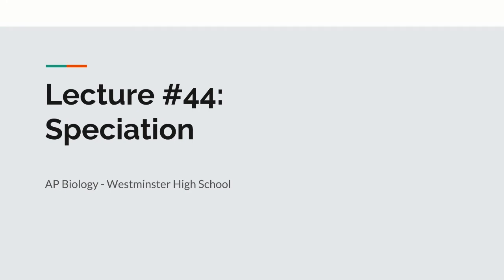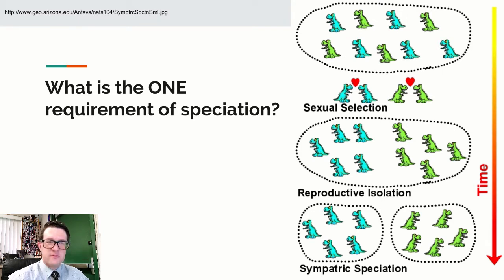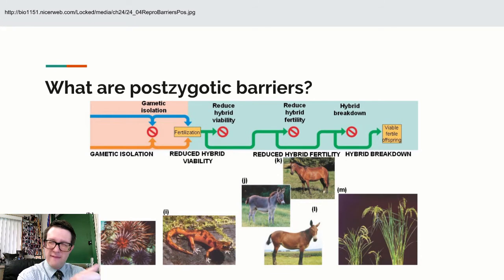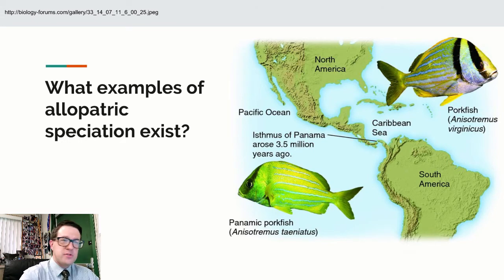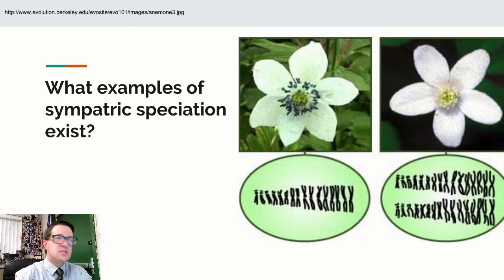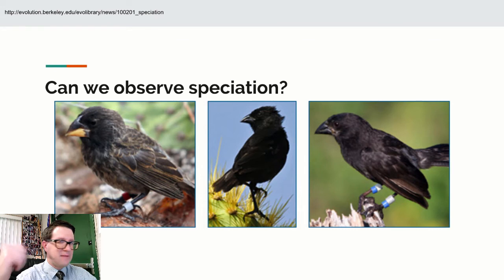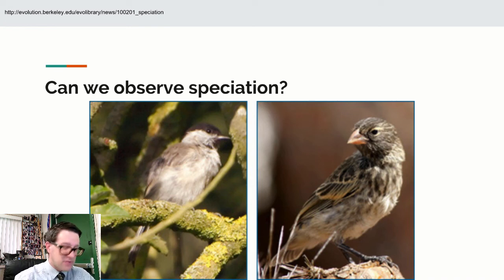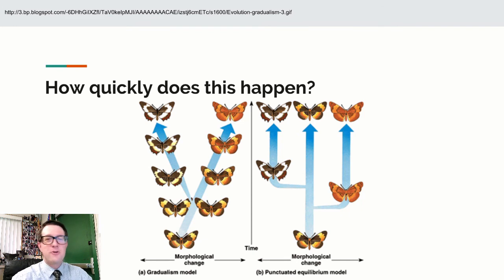AP Biology Lecture 44 Speciation